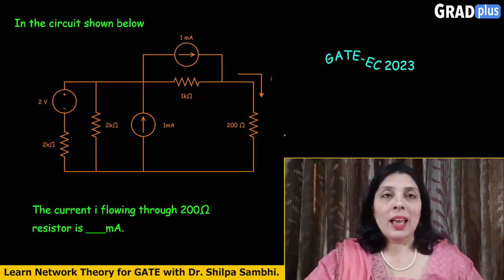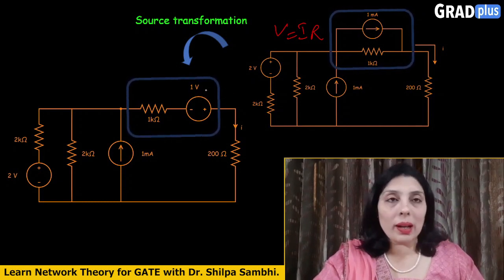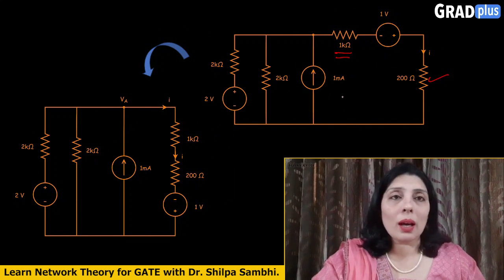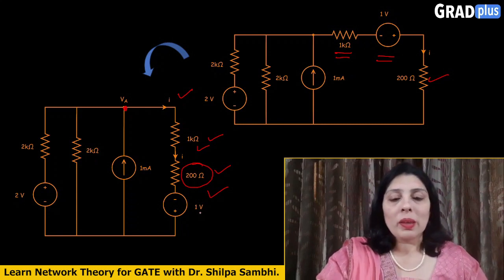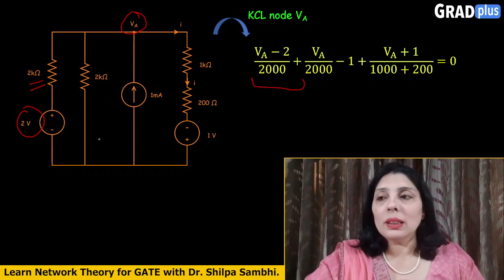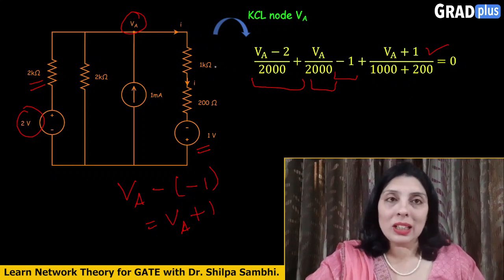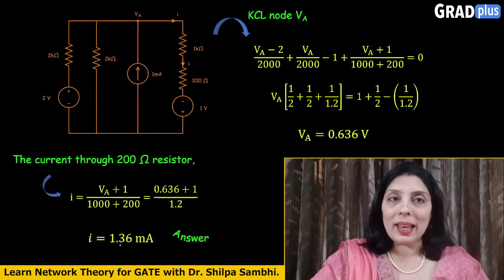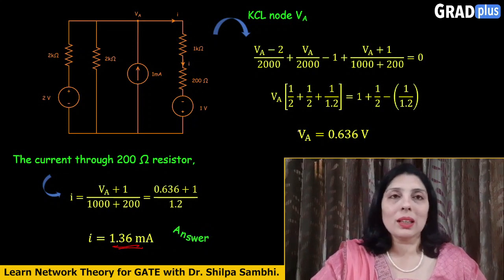Solution for GATE EC 2023 Networks Subject Question, by Dr. Shilpa Sambhi.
Click on the above link to check out the most powerful course for mastering the concepts of Networks/Electric Circuits required for GATE, ESE etc.

In this video, we present the solution for a challenging Networks Subject question from the GATE EC 2023 exam.

Join us as Dr. Shilpa Sambhi, a renowned expert in the field, guides you through the problem step-by-step. With her extensive knowledge and experience, Dr. Sambhi provides a comprehensive and in-depth analysis, explaining key concepts and techniques along the way.

Whether you're a GATE aspirant or simply looking to enhance your understanding of network subjects, this video is a must-watch. Don't miss this opportunity to learn from a seasoned professional and improve your problem-solving skills.